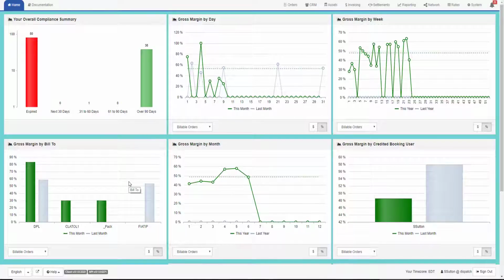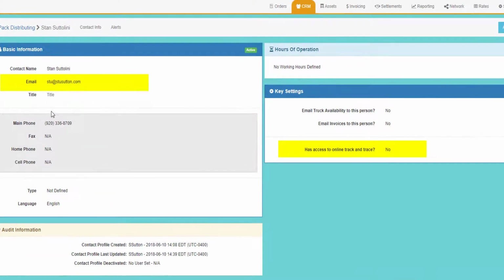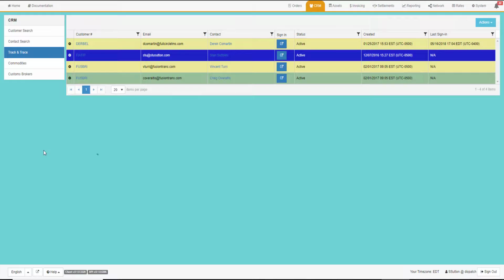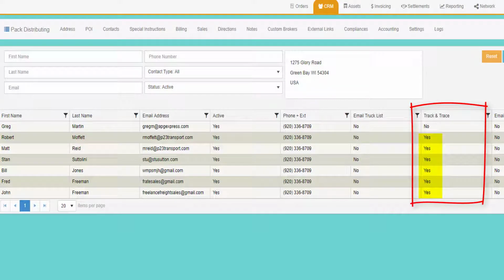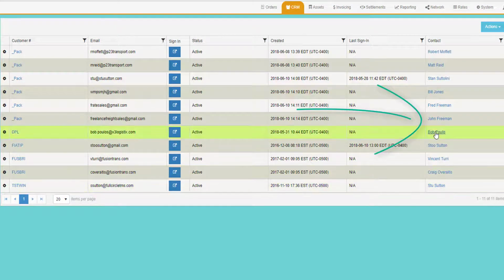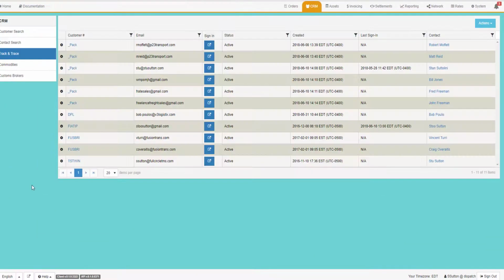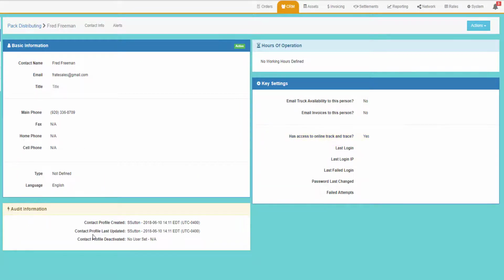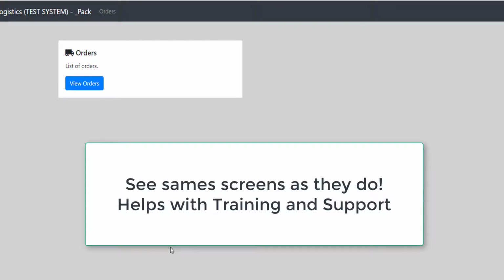Freight-VU - How to set up your customers for track and trace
This explains how to set up your TMS customers to get access to the Track and Trace portal.  From this portal they can track planned, active and historical shipments you do for them.